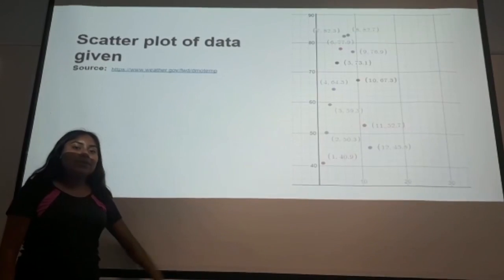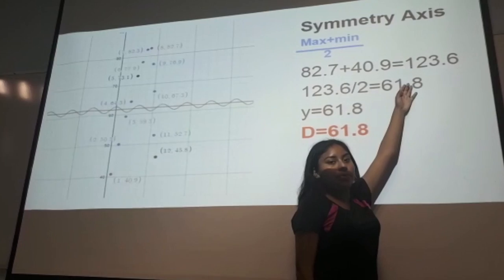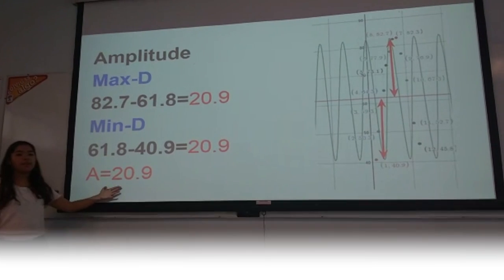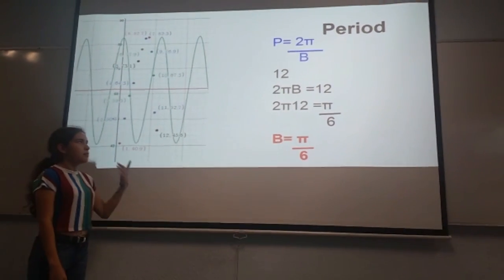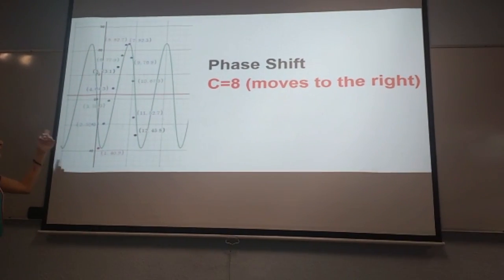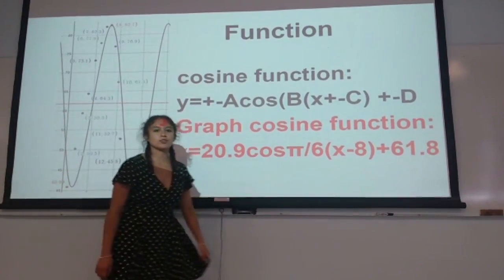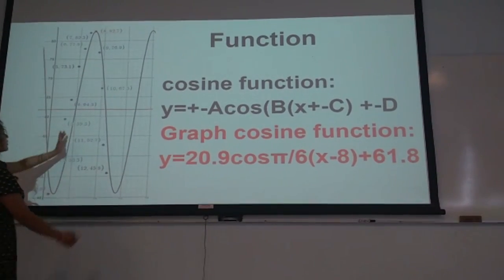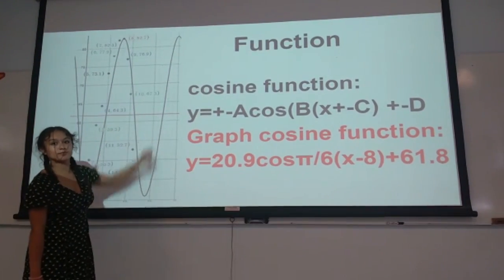Modeling Trigonometric Functions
Video sobre: Proyecto Trigonometría